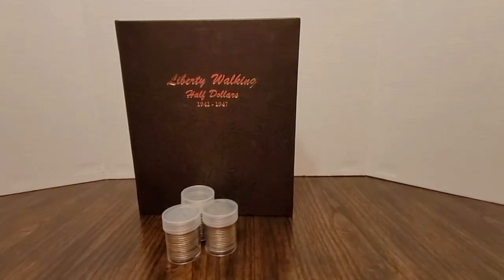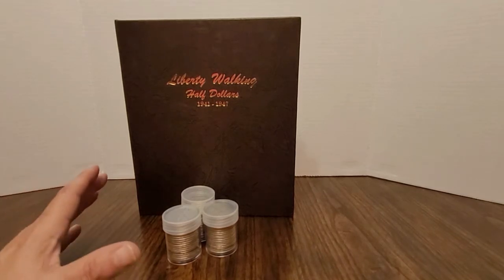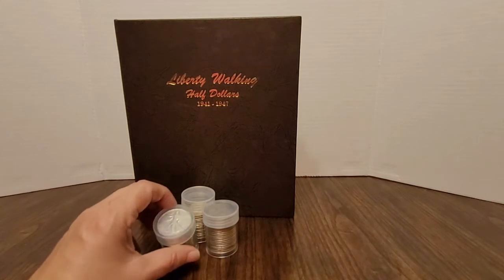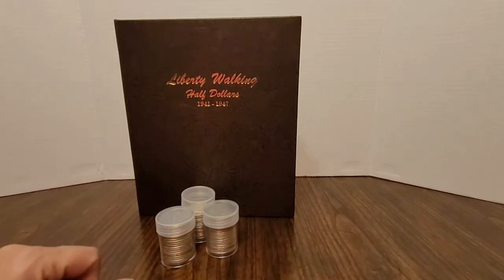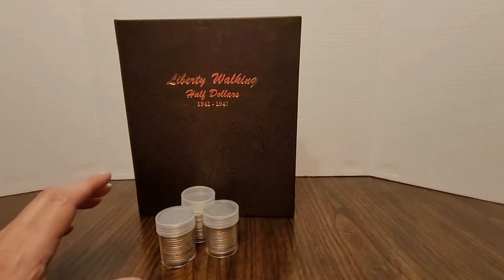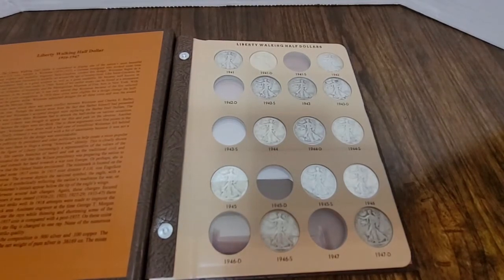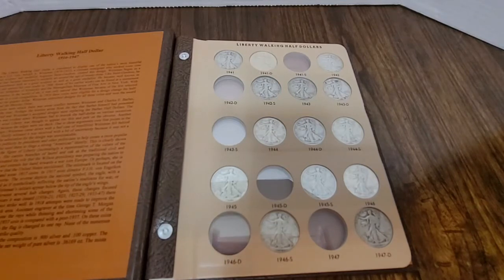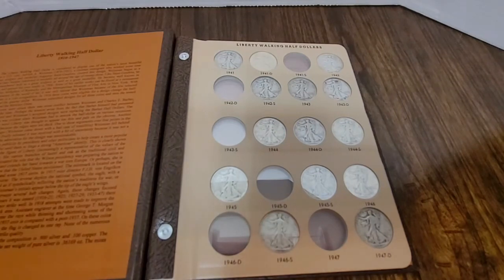Liberty Walking Half-Dollar Dansco Album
I'm filling slots in my Liberty Walking half-dollar album.